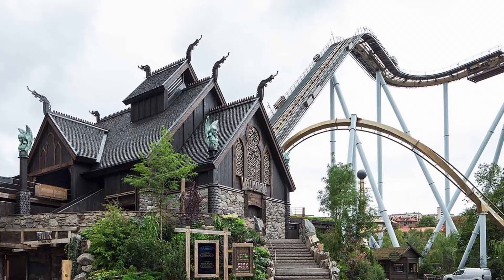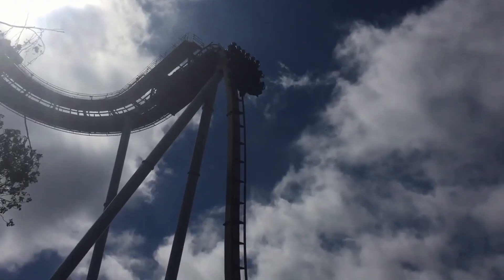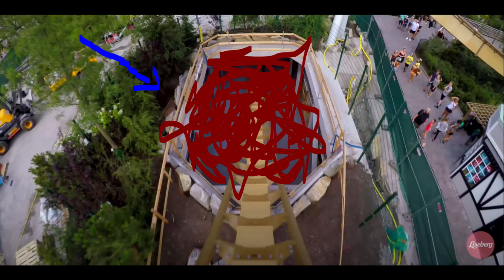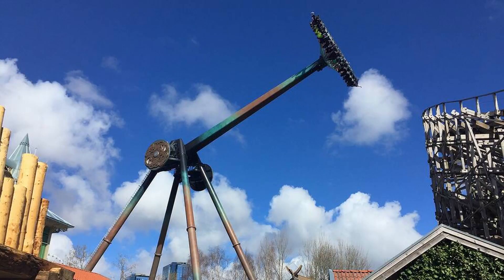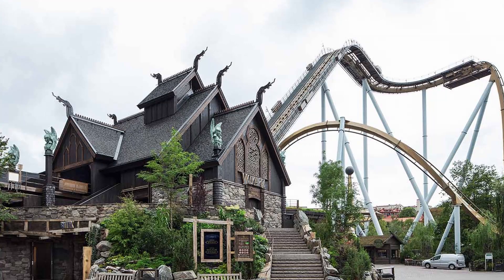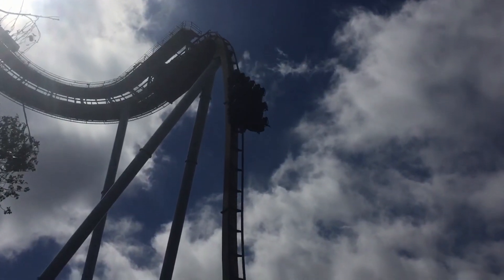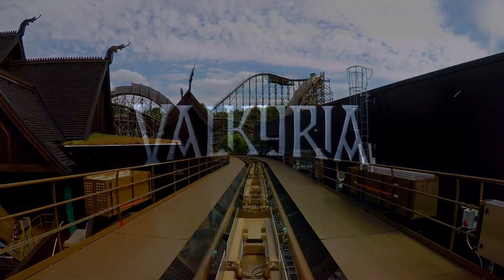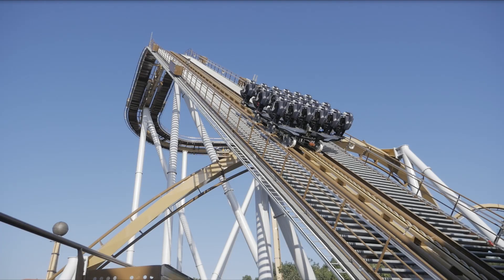Valkyria Liseberg | Explained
Valkyria Liseberg Explained is my first ever explained video so i hope you learn something from it! :)

Location: Liseberg Övgrytevägen
Area: South area
Video duration: 3 minutes

Also like my videos and Share it to your friends! Have a nice day! :)